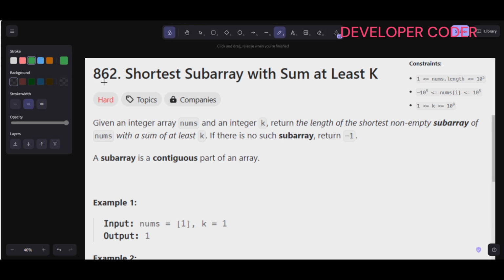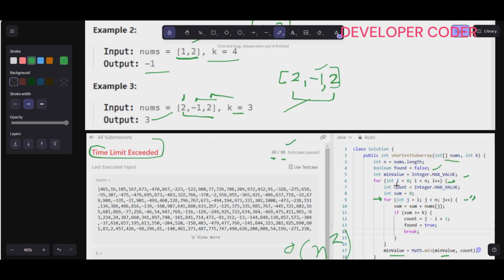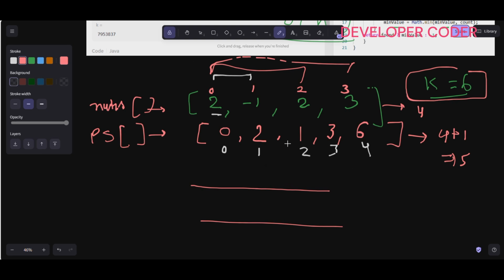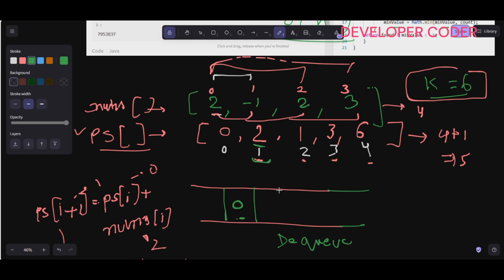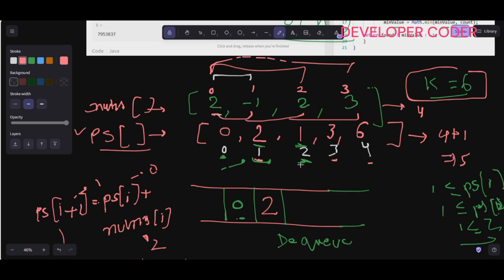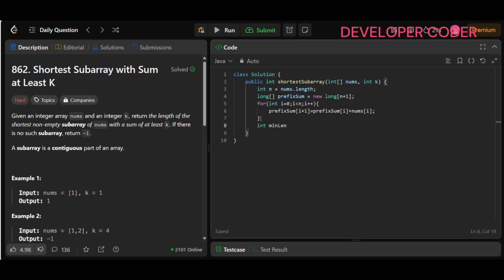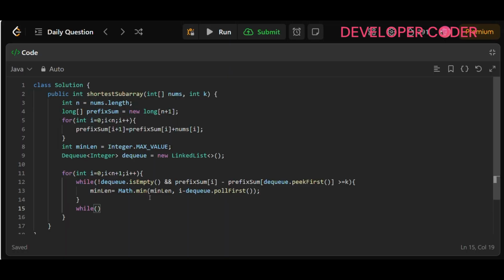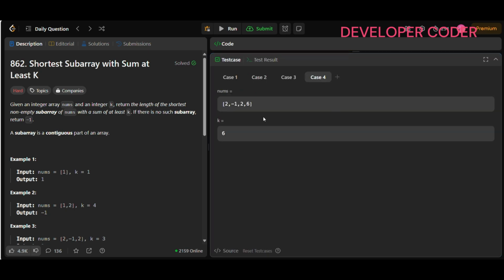Shortest Subarray with Sum at Least K | Leetcode 862 | Hard | Deque | Java Code | Developer Coder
In this video, we tackle the challenging LeetCode problem "Shortest Subarray with Sum at Least K" (Problem 862). Using the Deque approach, we delve deep into optimizing the solution and achieving a robust implementation in Java. 💻

🔎 Whether you're preparing for interviews at top tech companies or improving your problem-solving skills, this video is a must-watch!

👨‍💻 Topics Covered:

Efficient use of Deque for sliding window problems.
Handling edge cases and optimizing the code.
Insights into problem-solving strategies for hard-level LeetCode problems.

Shortest Subarray with Sum at Least K
Leetcode 862 Java Solution
Hard Leetcode Problems Java
Sliding Window Problems Java
Efficient Solution for Shortest Subarray
Deque for Sliding Window Problems
Shortest Subarray Java Code
Sum K Subarray Problem
Shortest Subarray Problem Leetcode
Optimized Java Solution for Leetcode 862
Sliding Window Approach in Java
Deque Implementation Java
Subarray Problems in Java
Java Code for Leetcode 862
FAANG Interview Preparation Java
Shortest Subarray Leetcode Explanation
Subarray with Sum at Least K Solution
Java Deque Sliding Window Problems
Coding Challenges in Java
Leetcode Problems for Interviews
Shortest Subarray Solution Explained
How to Solve Hard Leetcode Problems
Java Algorithms for FAANG
Deque Data Structure Explained
K Sum Subarray Java Code
Advanced Java Coding Problems
Hard Problems on Leetcode in Java
Optimal Sliding Window Problems
Shortest Subarray Problem Breakdown
Interview Coding Problems in Java
Leetcode Hard Level Java
Shortest Subarray Problem Tutorial
Java Subarray Challenges
Subarray Problems for FAANG Interviews
Efficient Java Coding Techniques
Optimizing Subarray Solutions Java
Java Sliding Window Explanation
Deque Implementation for Sum Problems
Hard-Level Leetcode Problem Solutions
Java Challenges for Tech Interviews
Sliding Window Problems Explained
Advanced Subarray Sum Problems
Subarray with Sum at Least K Explained
Best Java Solutions for Leetcode
Shortest Subarray Java Breakdown
Deque for Sum Problems Java
Efficient Solutions for Hard Problems
Leetcode 862 in Java Explained
Tech Interviews Java Solutions
Java Algorithms for Interviews
FAANG Java Coding Challenges
K Sum Problems in Java
Shortest Subarray Explained Java
Sliding Window Deque Java Code
Hard Subarray Problems Leetcode
Leetcode Problem 862 Solved
Shortest Subarray Problem Optimized
Deque in Subarray Problems
Sum K Problem Java Tutorial
Interview Java Solutions Explained
Leetcode Hard Coding Tutorials
Java Data Structures for Interviews
Sliding Window Problems for K Sum
Java Coding Techniques for Subarrays
Leetcode Java Problem Breakdown
Advanced Subarray Techniques Java
Subarray Coding Challenges Java
Deque Usage in Java Explained
Shortest Subarray with Sum in Java
Tech Interview Coding Questions Java
K Sum Problems for Hard Level
Shortest Subarray Hard Problems
Sliding Window Optimization in Java
Leetcode Coding Preparation Java
Interview Preparation for FAANG
Subarray with Sum K Efficient Solutions
Deque Approach for Sliding Window
Hard Leetcode Java Problems Solved
Java Code for K Sum Subarray
Shortest Subarray Solutions Java
Sliding Window Explained for K Sum
Hard Algorithm Coding Challenges
Leetcode Problem Shortest Subarray
Sliding Window Explained Java
K Sum Efficient Java Solutions
Deque Explanation with Java Code
Sliding Window Hard Problems Explained
Efficient Subarray Techniques Java